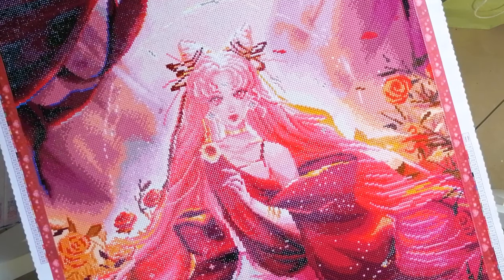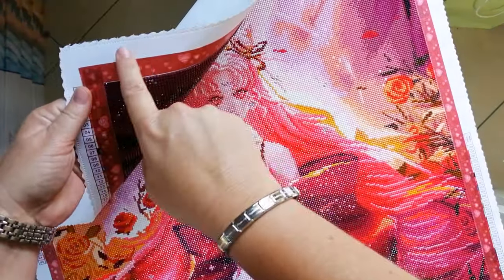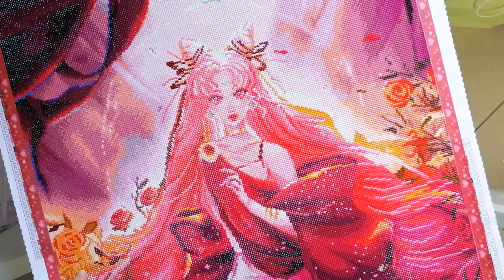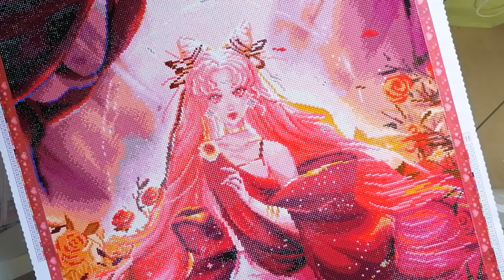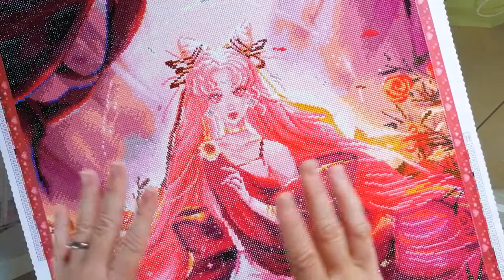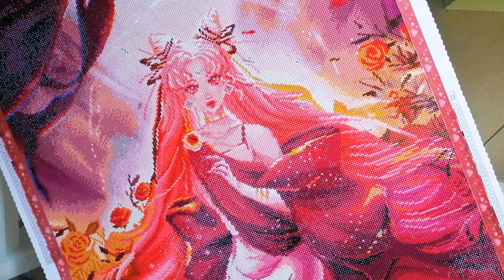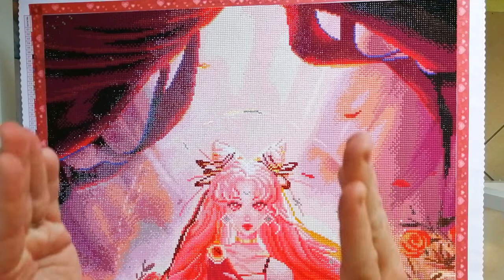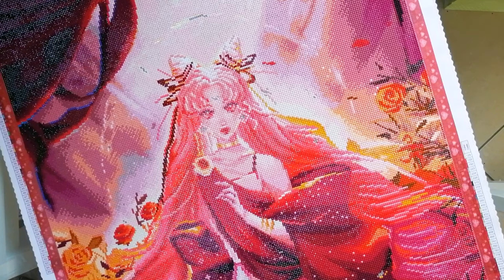Reveal and Review | "Red Moon" from Diamond Art Club and Roy Trinh | Such gorgeous red colors ❤️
I have lots more great diamond painting content on the way, and many more ideas for fun and informative videos.

Happy diamond painting gang!
-K-